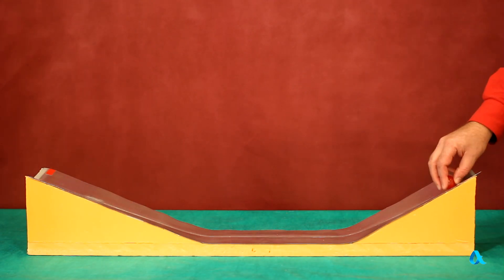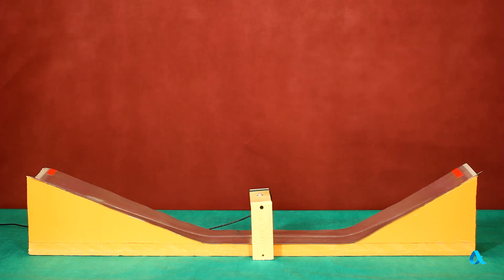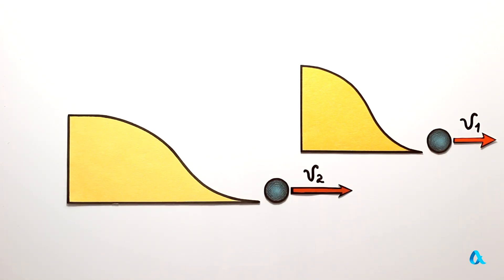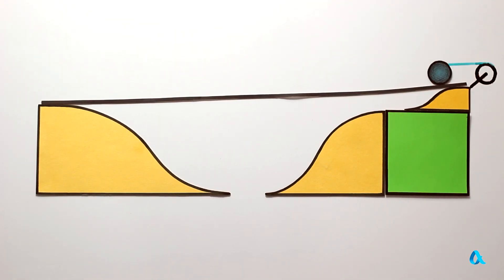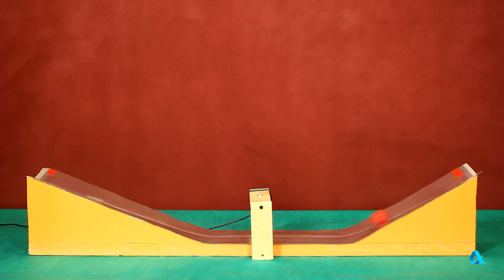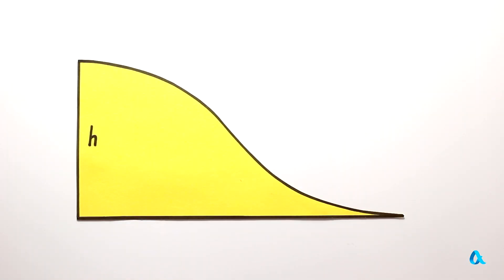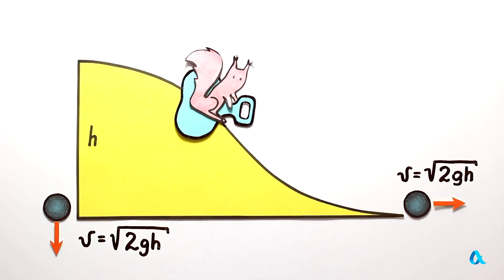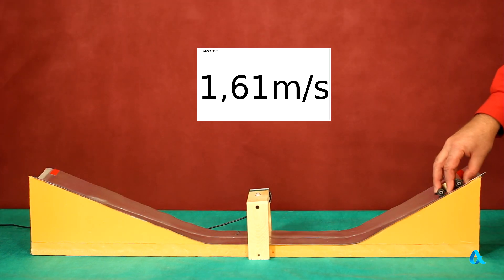Work and energy: Galileo's slides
With the help of a mental experiment with balls rolling down slides, Galileo Galilei established that the velocity acquired by a body depends only on the height of the slide and does not depend on its shape.